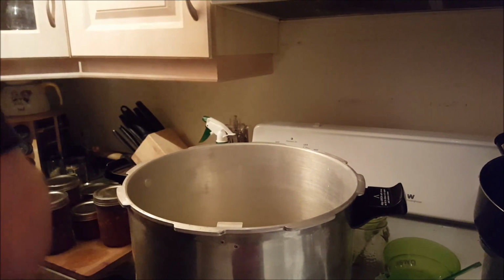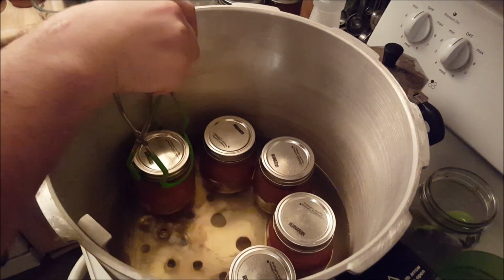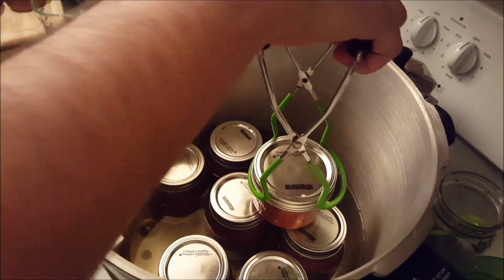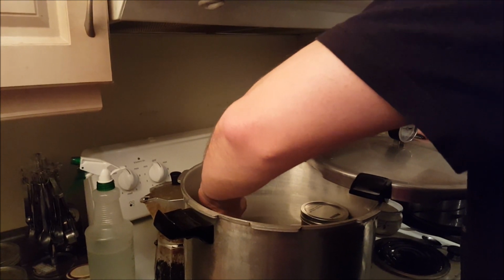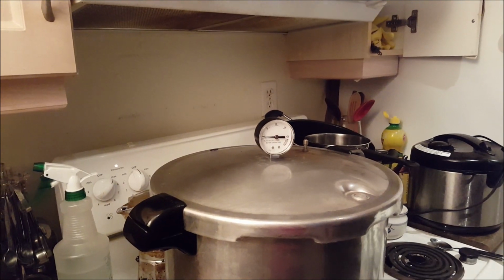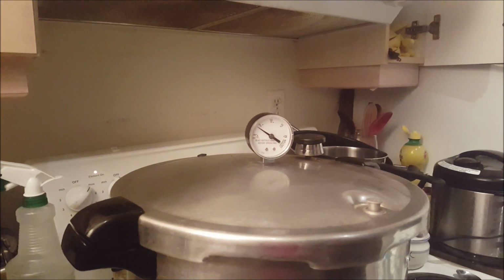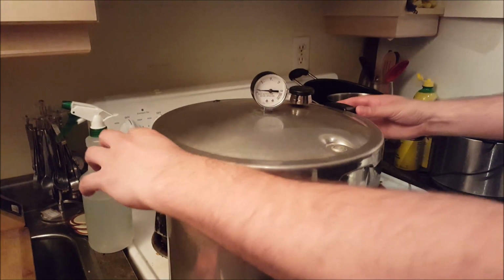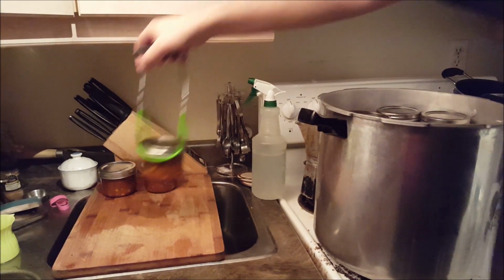How to use a pressure canner/ cooker step by step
We bought this Presto 23-Quart pressure canner / cooker in 2015 and we love it so much. Can a lot of food, such as spaghetti sauce, tomato sauce, salsa, hot chili, beans and also pickles. Love it.